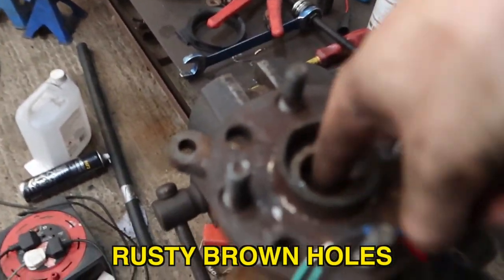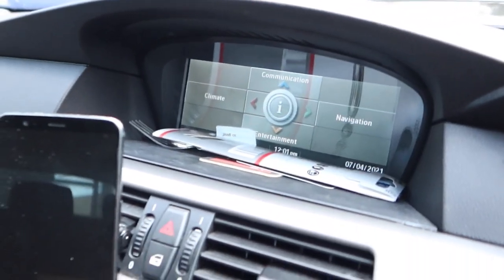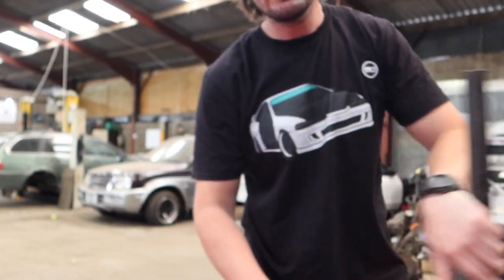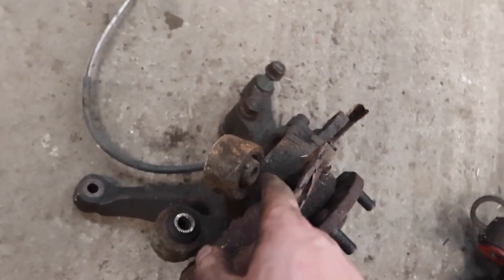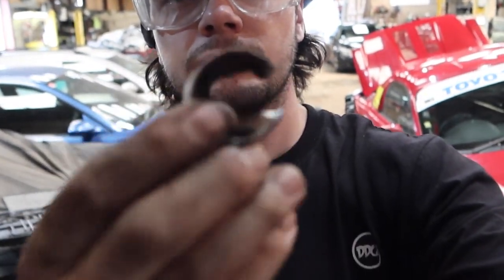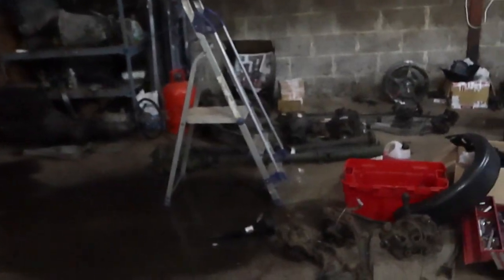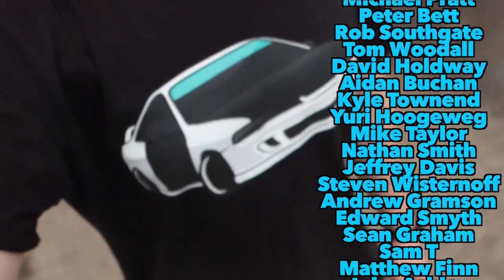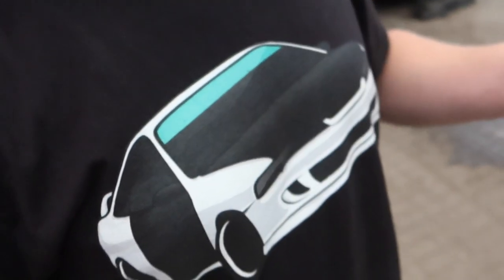Engineering to make you proud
3 cars 1 video returns to give some time to everyone's favourite trio

This was actually quite a successful day for a change and I only got one tiny cut on my finger